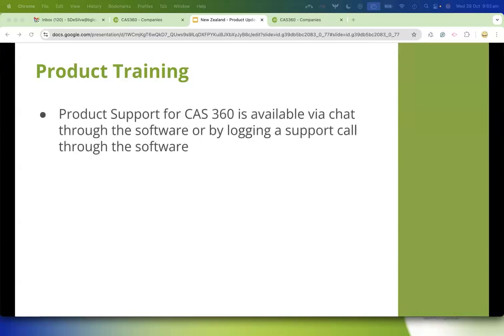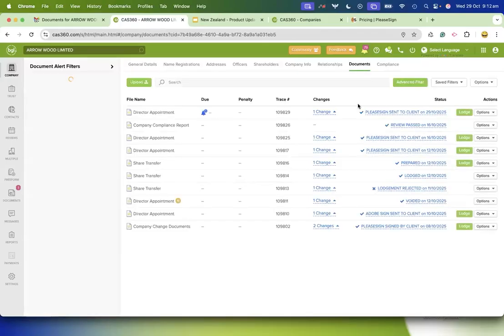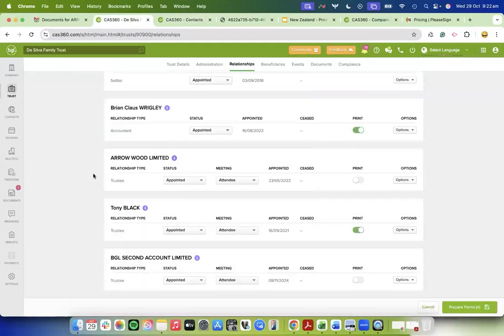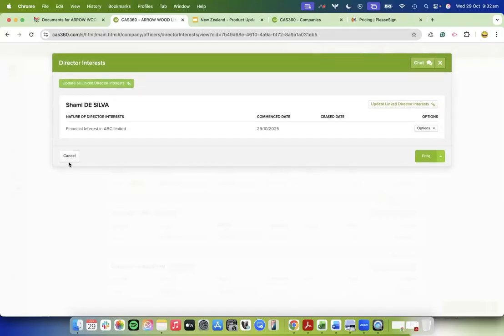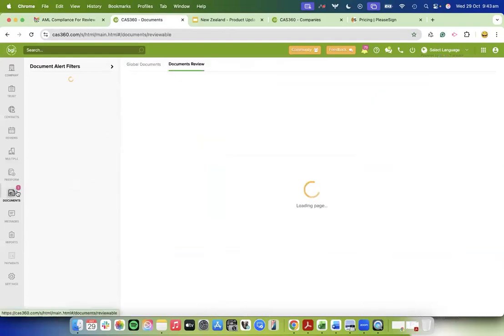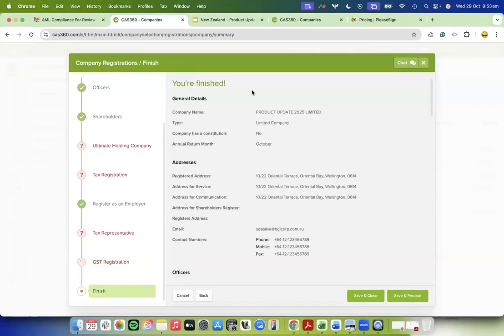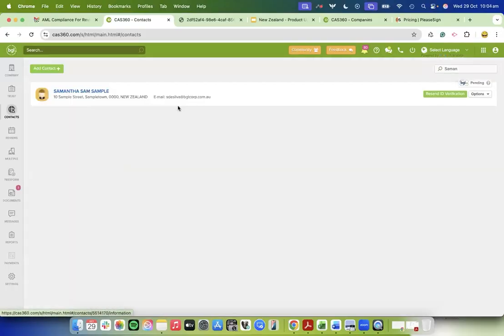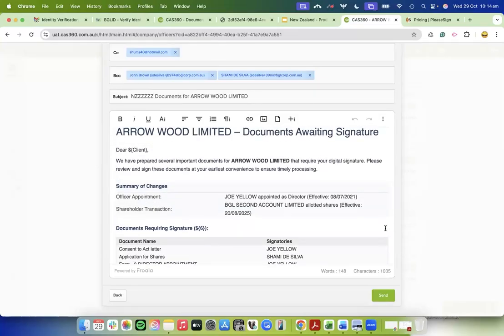CAS 360 New Zealand | New Features (October 2025)